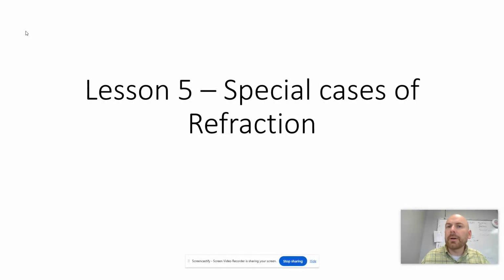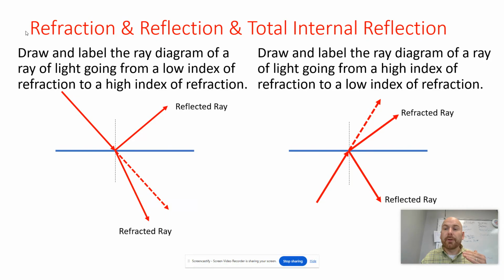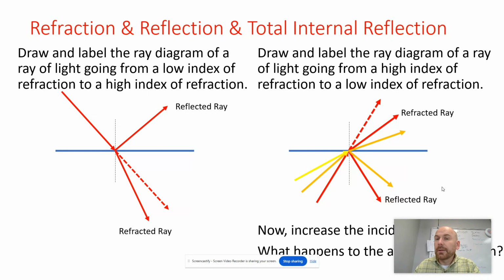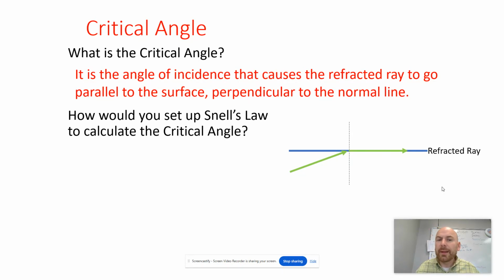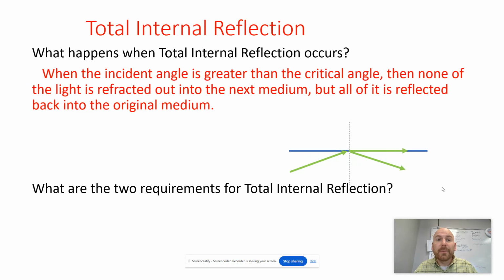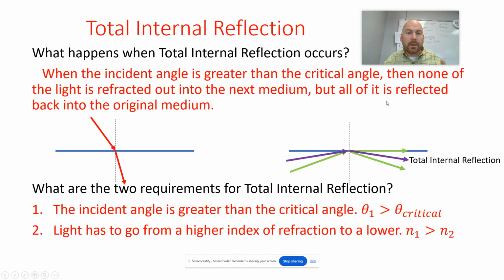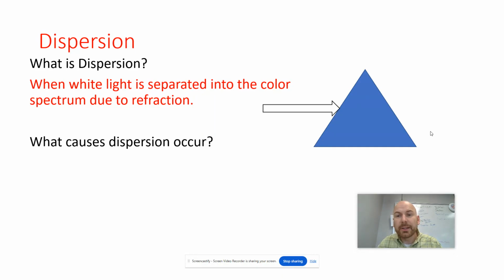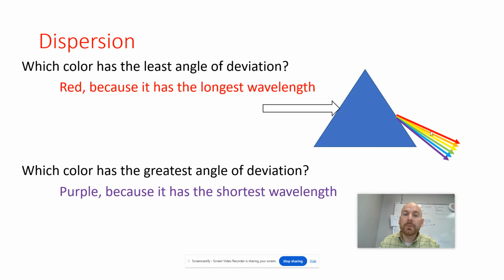Total Internal Reflection & Dispersion 2025